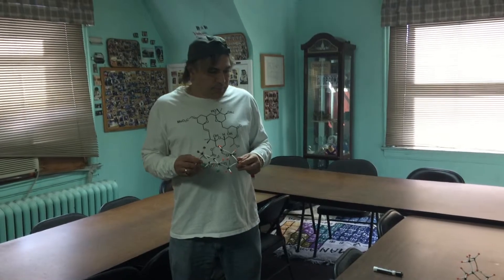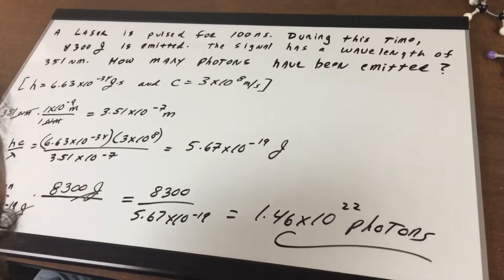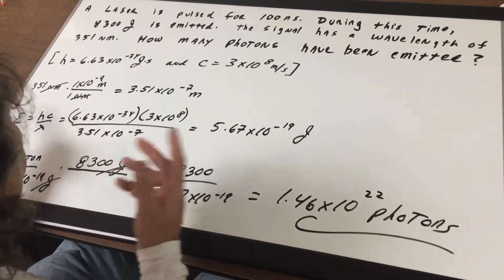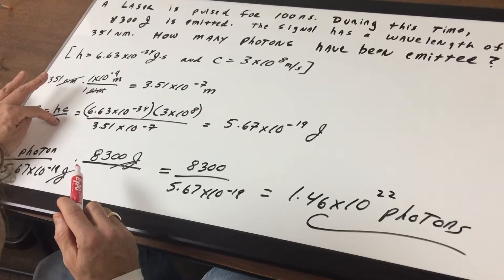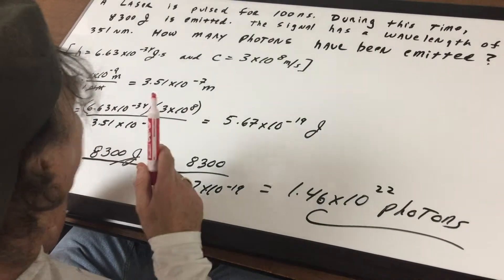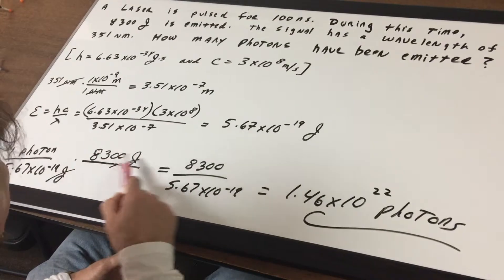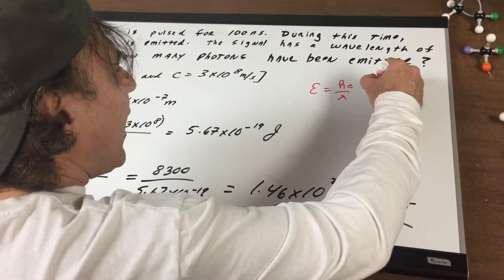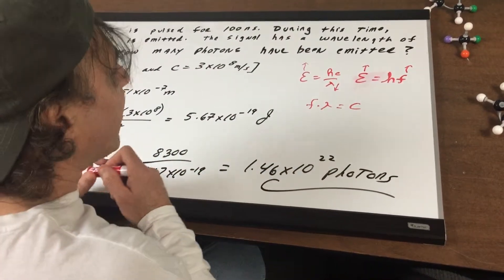Light- ORGOMAN - DAT DESTROYER